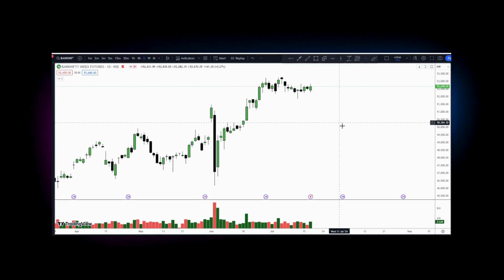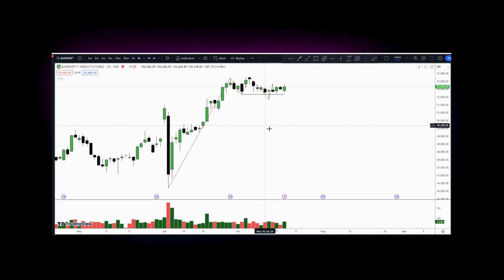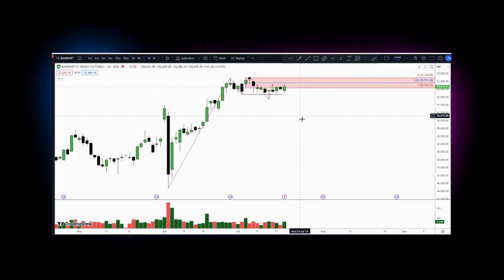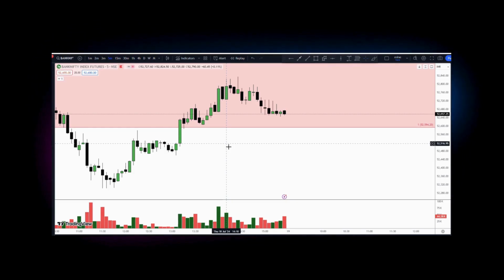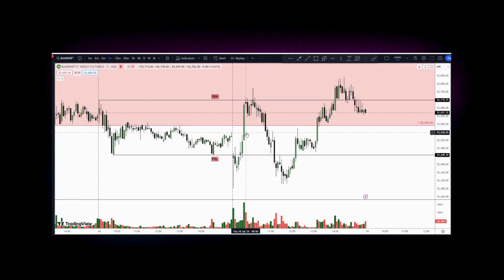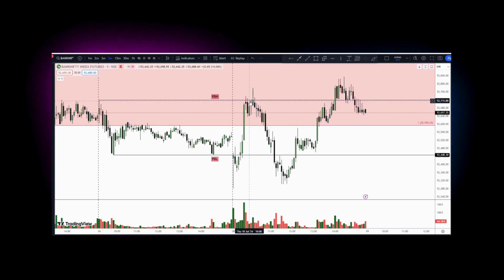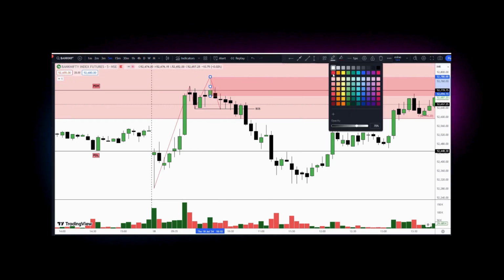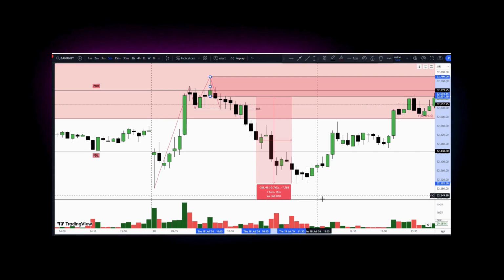Bank Nifty 18 July 2024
This is our trade in Bank Nifty today with logic.